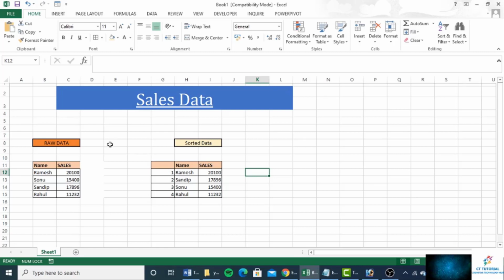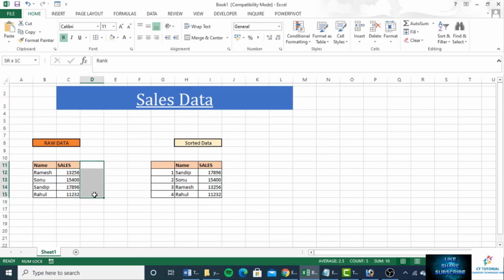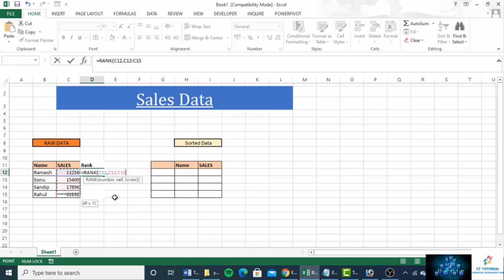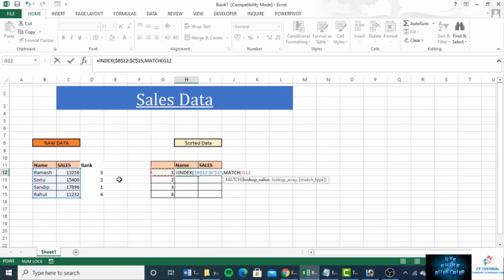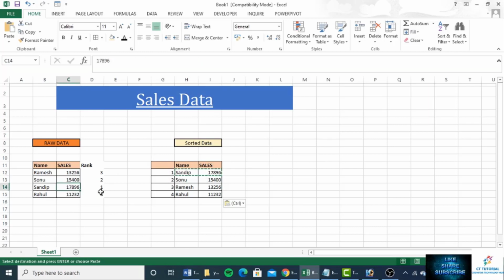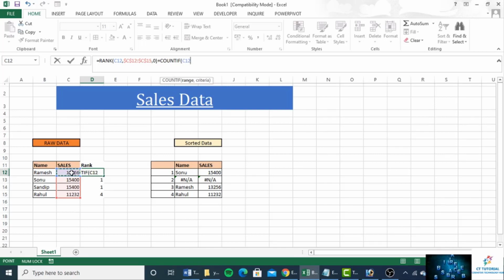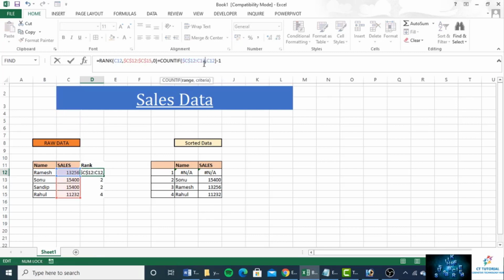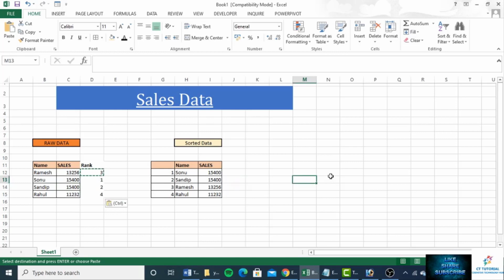Excel Tutorial to Sort Data Automatically without using Macros|CTTUTORIAL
Tutorial to Sort Data Automatically in Excel including Duplicates (without Macros) using Rank and Index/Match Formula